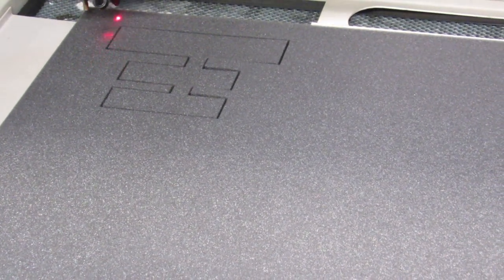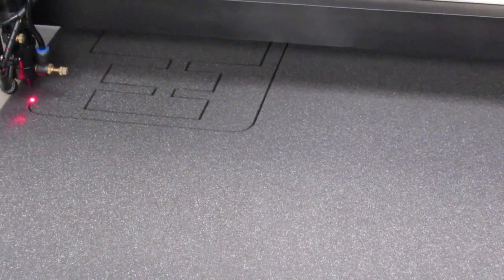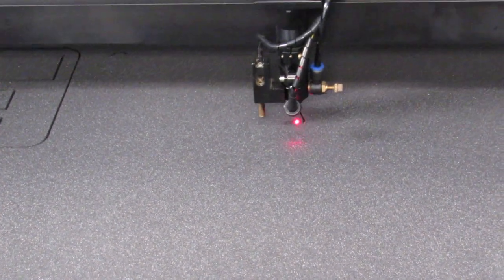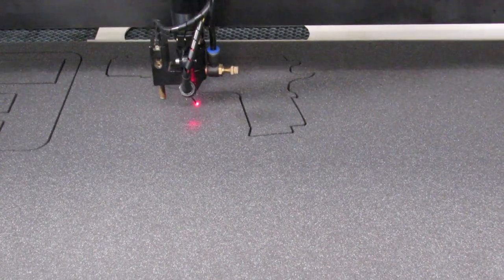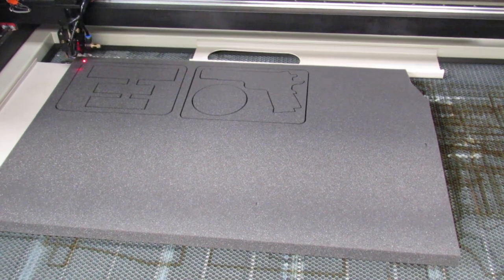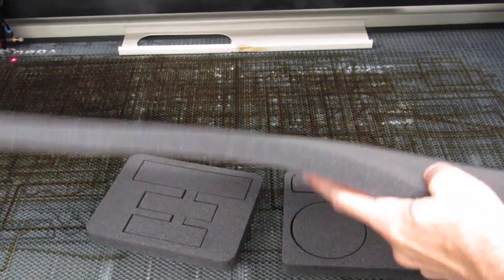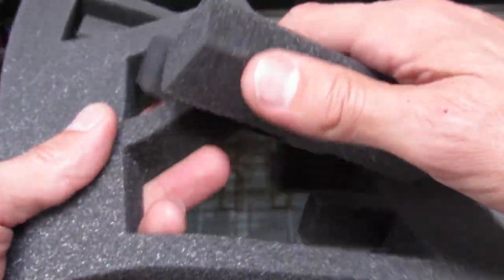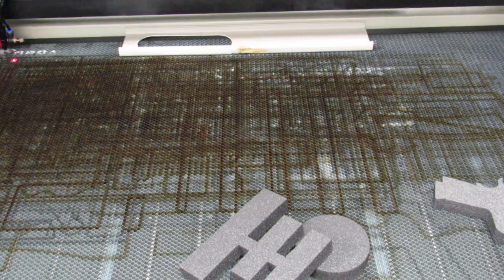Colt 1911 Handgun in a Pelican Storm Case iM2050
We use our CNC laser cutter to precisely cut out a custom insert for a Colt 1911 Pistol and a Pelican Storm iM2050 Case.
All we require is a picture of your firearms or any other item to do this.  No tracings or mailing in anything.  We do the work for you at Cobra Foam Inserts and Cases.